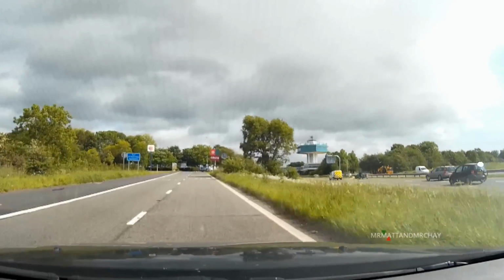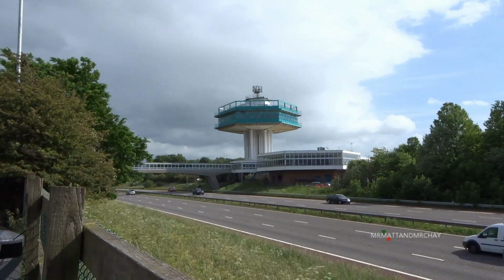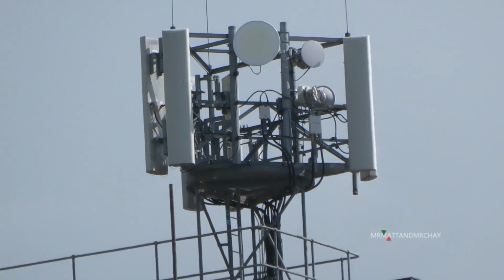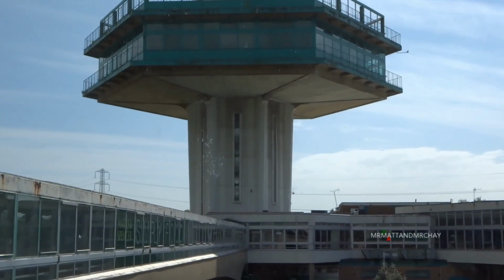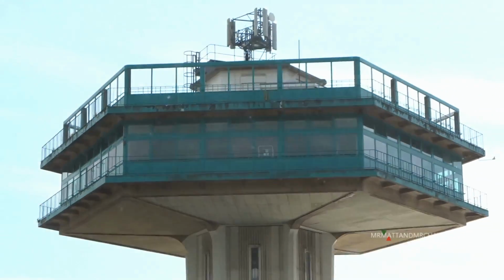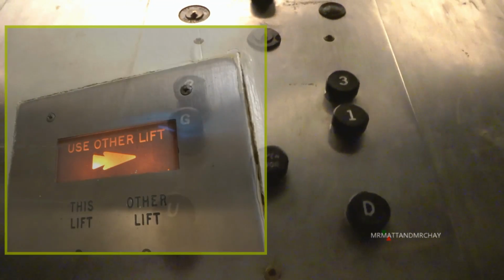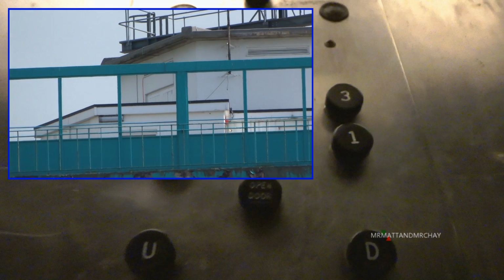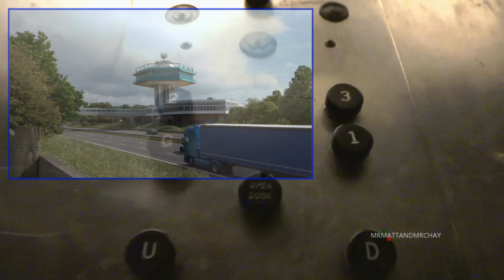Gets better and better!! (see end) Old Otis lifts at Lancaster Services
You HAVE TO wait until the end of the movie, as it just gets better and better!!
This is Moto Lancaster services with the "Pennine Tower" which is a derelict building.
The building does have a bit of history, which means there is a possibility of finding some old lifts.
AND...mrmattandmrchay go the extra mile and film much, much more!

Here is a link to "mrphill100" 's pennine tower explore.  i.e. - he did the actual tower, I did the lifts :)

THE MRMATTANDMRCHAY CHANNEL, established 2008:
I'm passionate about uploading quality and interesting videos for YOU, my audience.
What is my channel about?  "Old lift machinery made interesting", old air-raid sirens, prehistoric alarm equipment.  If "I" don't find it interesting ...then IT DOESN'T GET UPLOADED!
I always spend a lot of time editing my videos with animations, video in-sync with music and voice overs to bring you QUALITY videos to watch.
My moto - "Quality NOT Quantity" - spending two months editing a video is not a rarity!
But without you, I'm nothing here, so thank you much for watching.
...mrmattandmrchay is me (Matt) and my son Chay.

''Some channels'' treat playing around in lift shafts as something 'fun'.  Even meeting up with kids and taking them into lift shafts to go 'lift surfing' with them.

My channel does not promote or glamourise dangerous activities like lift surfing.